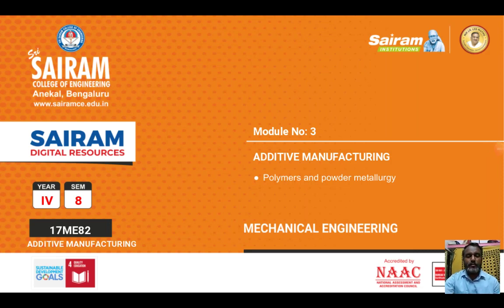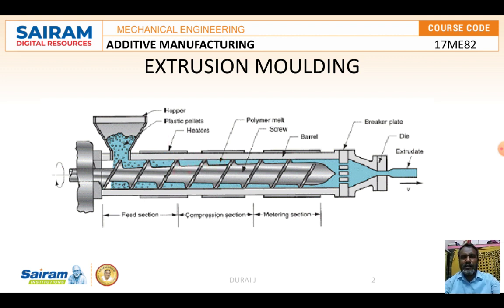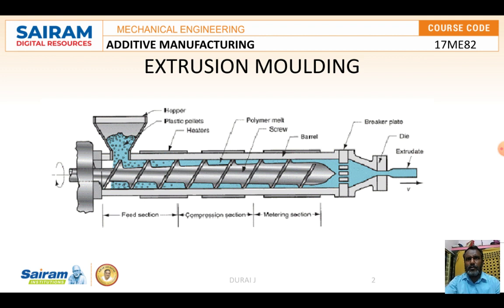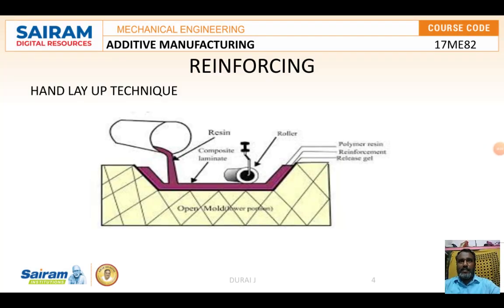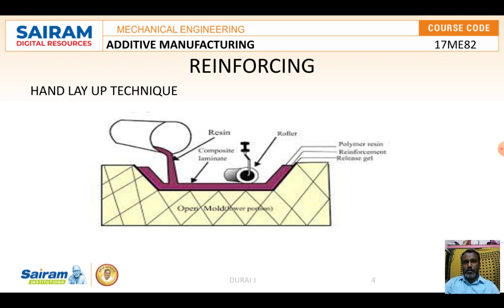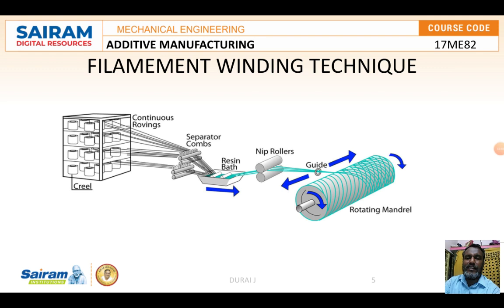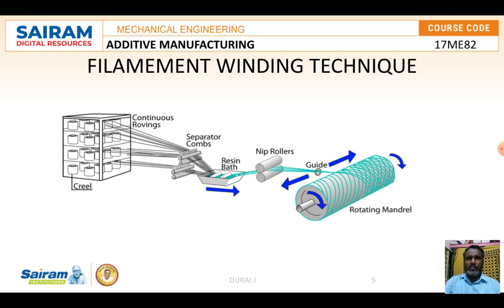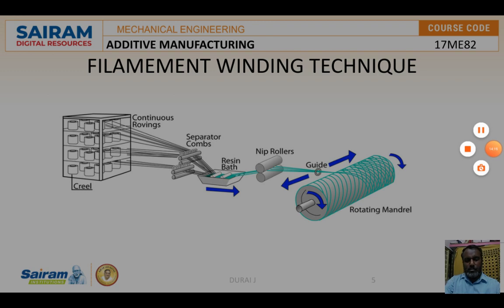lecture video 6_17ME82_Module 3_moulding techniques_Durai J